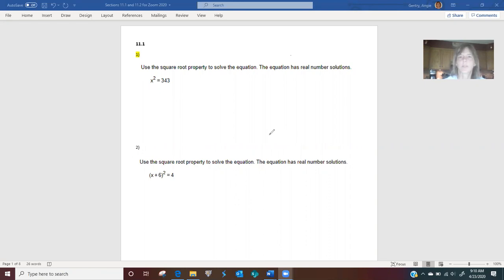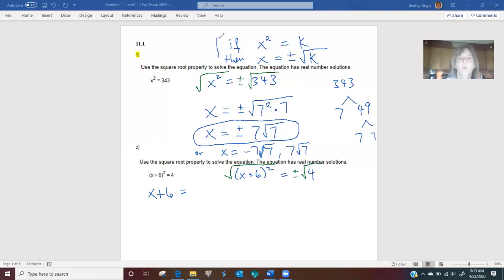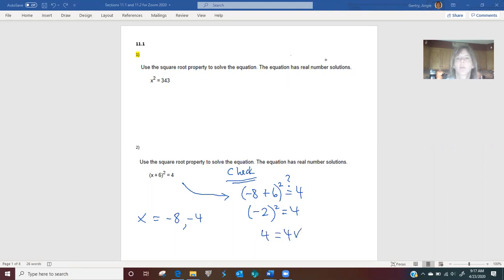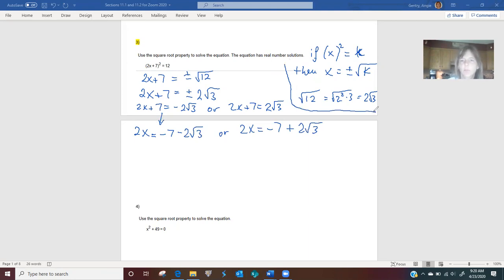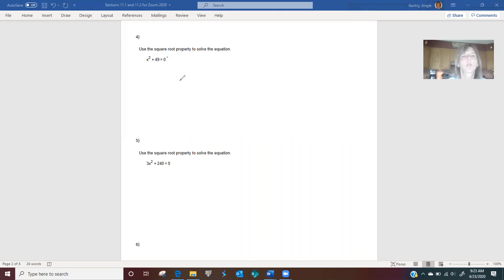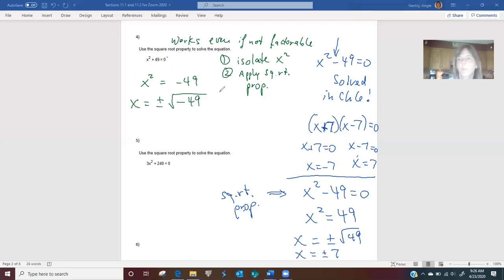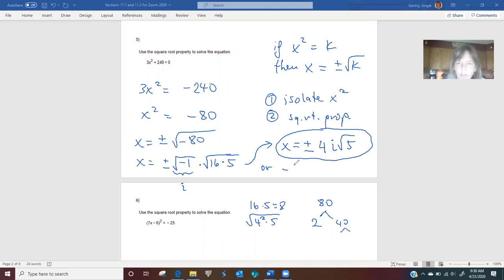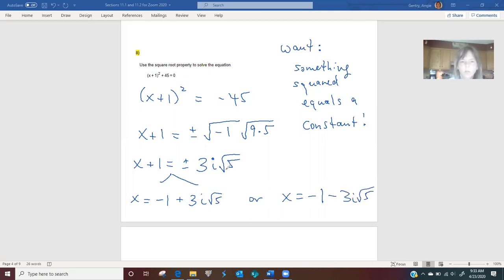Section 11 1 Part One Square Root Property